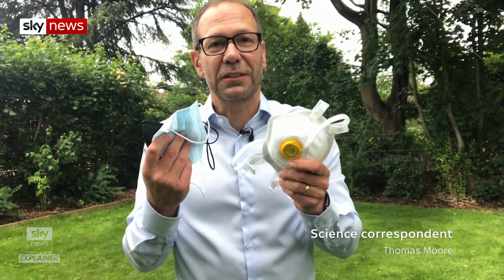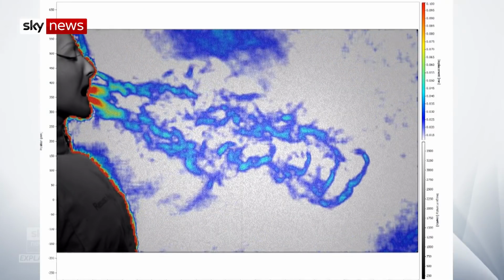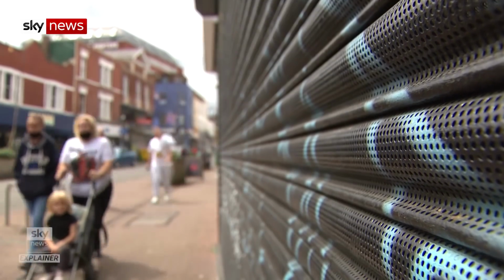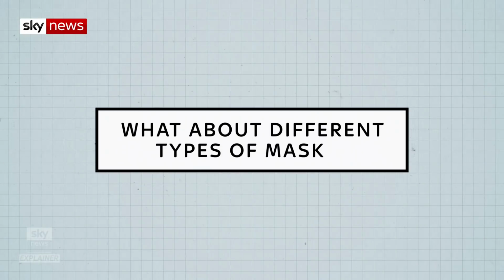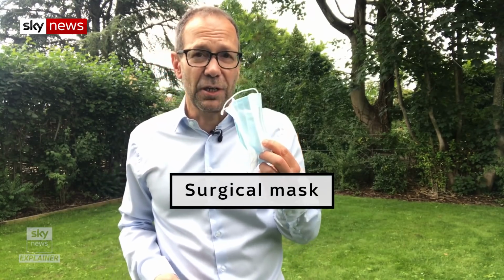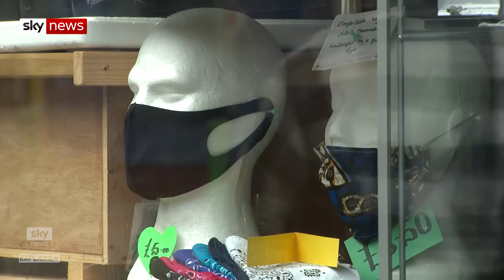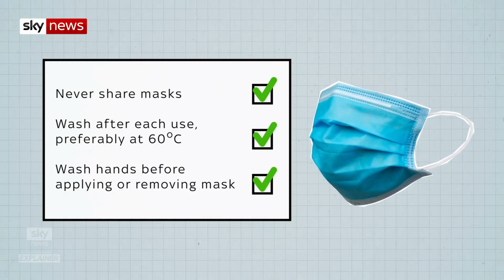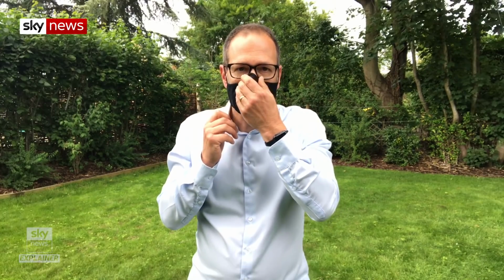Face masks: do they really work?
The government has been criticised for its mixed messages on wearing face coverings.

But what does the science actually say? How effective are face masks?

and download our apps